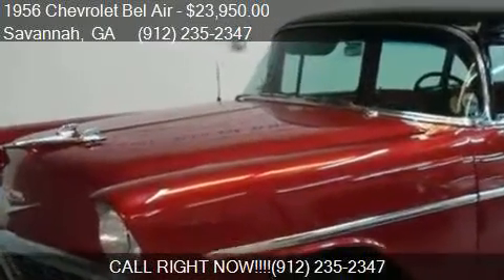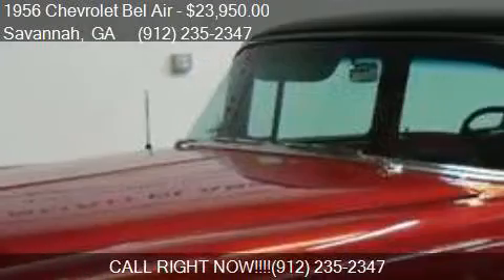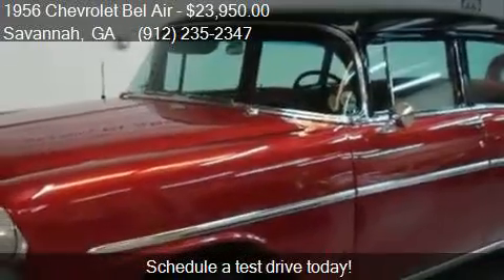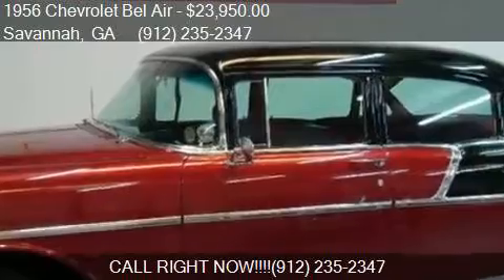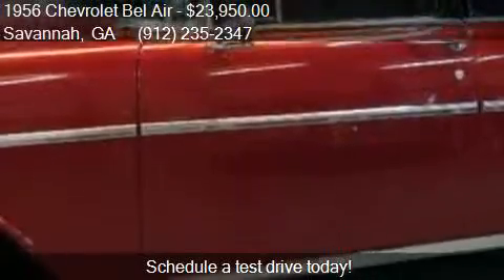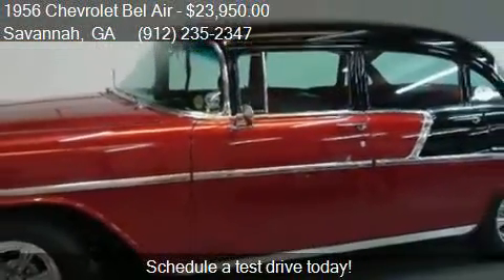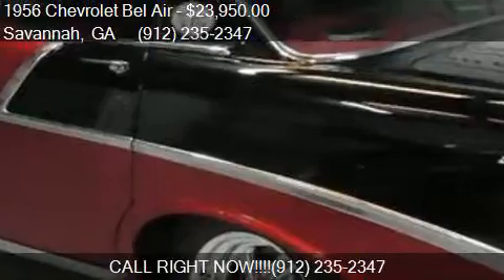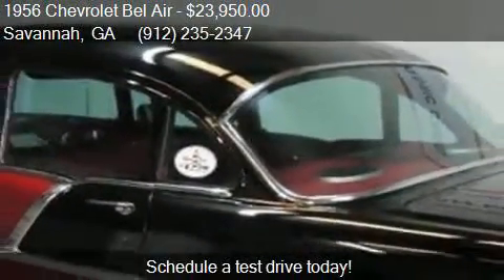1956 Chevrolet Bel Air 4 Door Sedan for sale in Savannah, GA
This 1956 Chevrolet Bel Air 4 Door Sedan is for sale in Savannah, GA 31406 at Savannah Classic Cars.

Engine: 350 Cu In.
Transmission: Automatic 3-Speed
Color: Maroon/Black
Mileage: 40674
Contact Savannah Classic Cars 7302 Abercorn Street Suite 2C Savannah, GA 31406 to test drive this 1956 Chevrolet Bel Air 4 Door Sedan today.